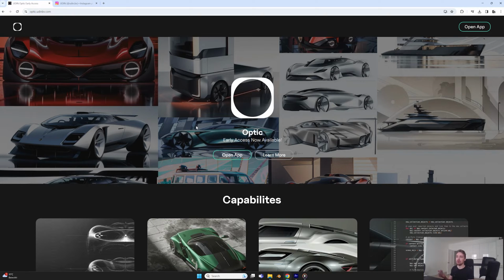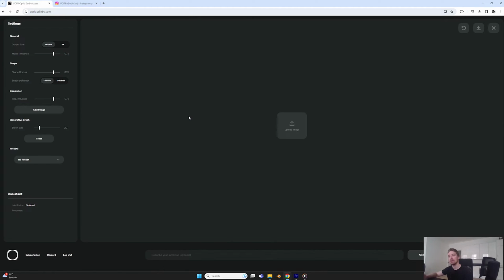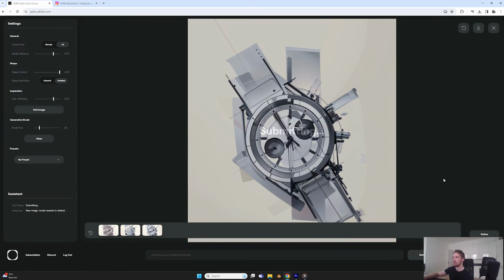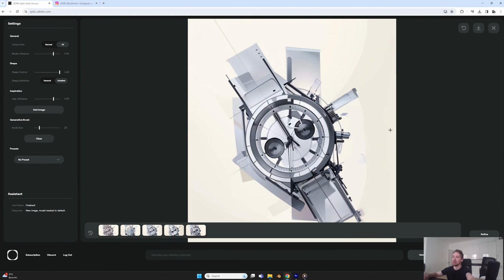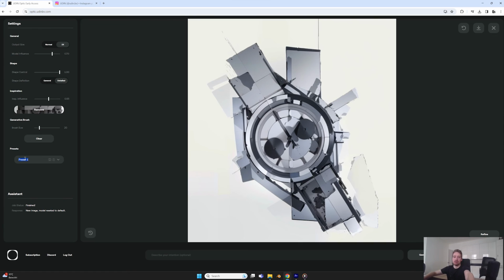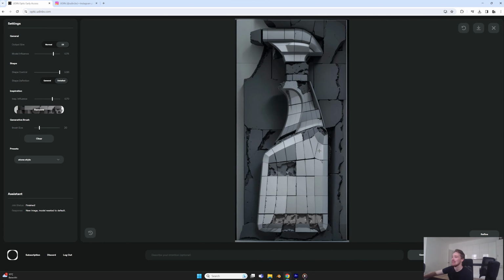Optic Update 0.3.1 Overview (Presets & History)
Give you guys a little update on our latest feature! This patch is more focused on user experience to add a few key features that should help a lot with the user workflow. The 2 key features being better History management and Presets. You can now scroll through your creations better with the history tab and save presets so you can come back to the settings you really like.

Note that the images used on the video were purely for demonstration purposes.

Personal Instagrams, Esa @esamust, Odi @___odi___